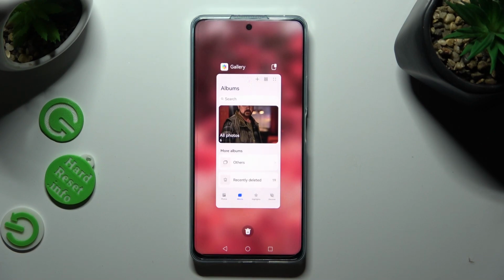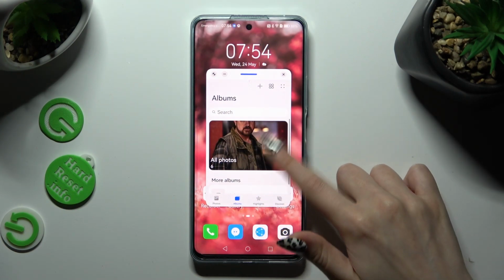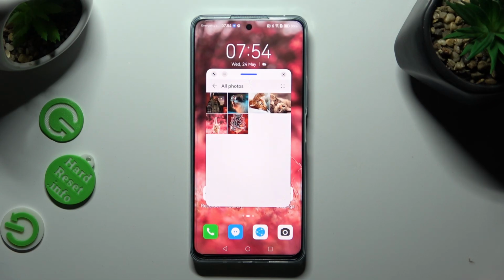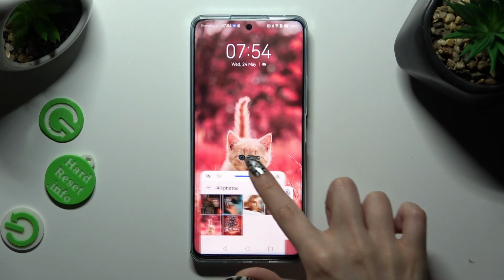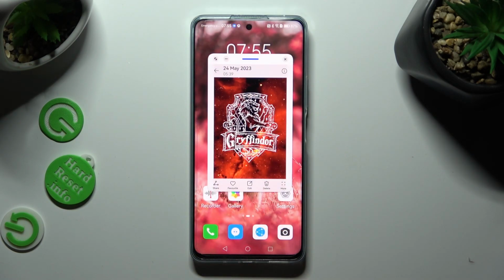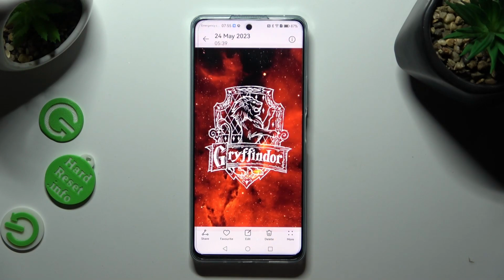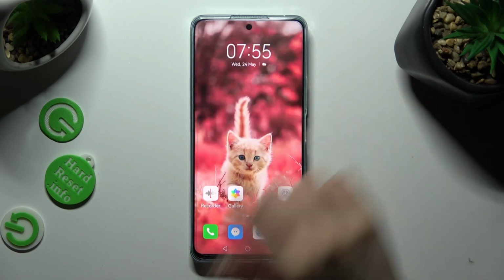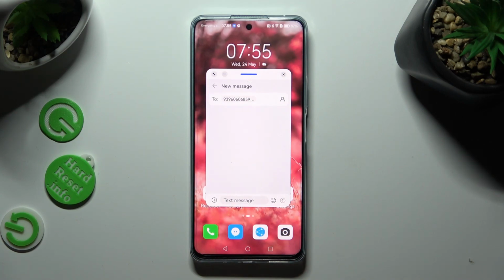How to Open Apps in Pop Up View on Huawei Nova 11i - Floating Windows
Find out more about Huawei Nova 11i:
Hey there! We're here to show you a cool feature on your Huawei Nova 11i called Pop Up View mode. In simple terms, it lets you open apps in small floating windows that can stay on top of other apps. This means you can use multiple apps at the same time without having to switch between them. We're grateful for your support and glad you're here with us! If you want to know more about your Huawei Nova 11i, visit our YouTube channel.

How to activate Floating Mode on Huawei Nova 11i? How to use Windowed Mode on Huawei Nova 11i? How to turn on Pop Up View on Huawei Nova 11i?